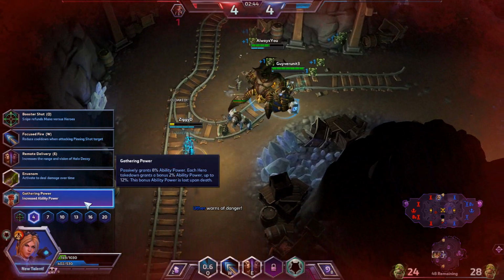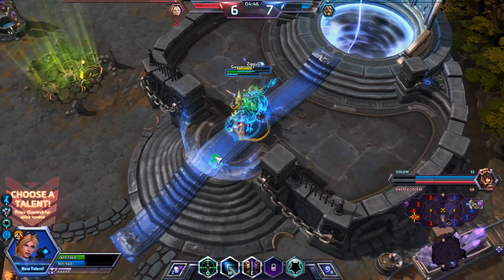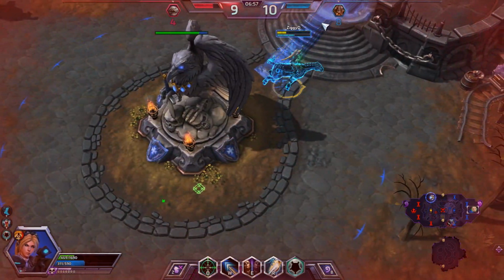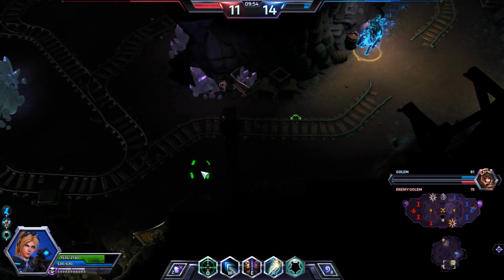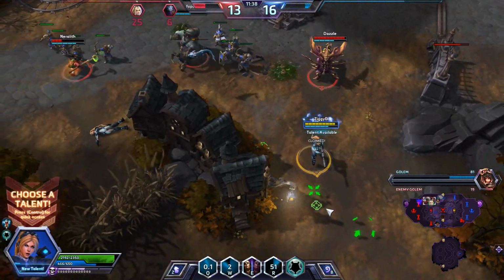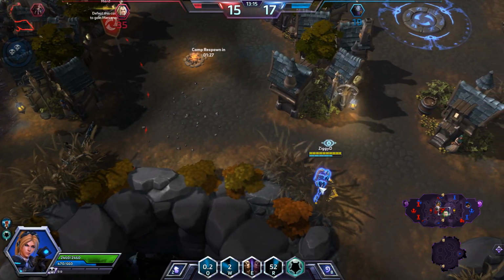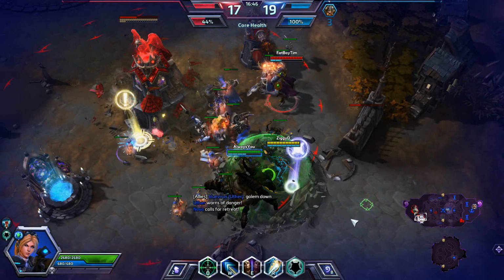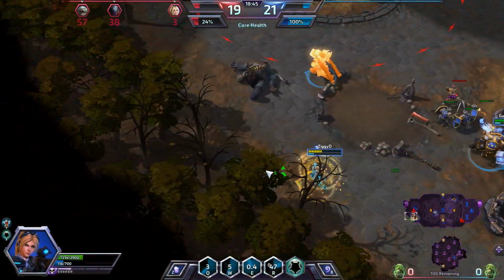Learning Heroes of the Storm: NOVA - Burst Damage Assassin (Gameplay Commentary) 60fps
Learning Heroes of the Storm: Nova Gameplay Commentary! In this series I take a hero that I've been trying to learn and through an analytical gameplay commentary I share what I have learned about the hero so far while analyzing the things that I do right and wrong as I play. In this video I focus on the Ranged Assasin Nova, who is well known for her amazing burst damage and ability to kill enemy heroes before they even realize where she is.

It'd be awesome if you guys also share some of the things you've learned about playing Heroes of the Storm & Nova in the comments so that we can pool our knowledge!

The build I use for Nova in this video is a very burst damage oriented spec aimed at killing enemy heroes as quickly as possible. Traits are as follows:
- Ambush Snipe
- Gathering Power
- Hot Shots
- Precision Strike
- Advanced Cloaking or Rewind
- Crippling Shot
- Precision Barrage or Bolt of the Storm

Heroes of the Storm or just "Heroes" for short is an online multiplayer "Hero Brawler" - a game of tug-of-war with other players where you fight both their heroes and the opposing team's AI controlled minions while trying to destroy each other's bases. It will be available for PC & Mac. Find out more on the official